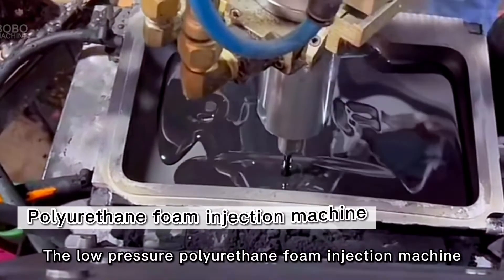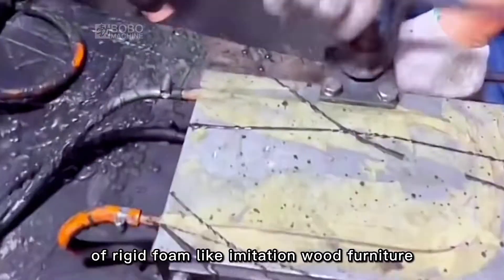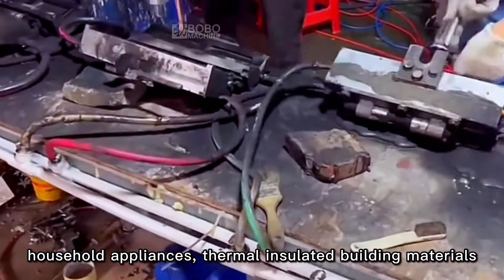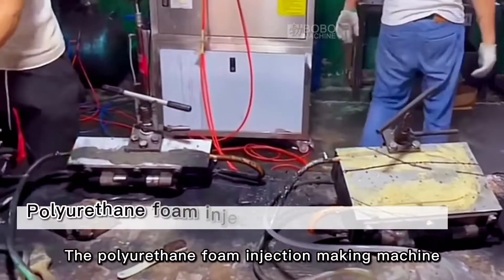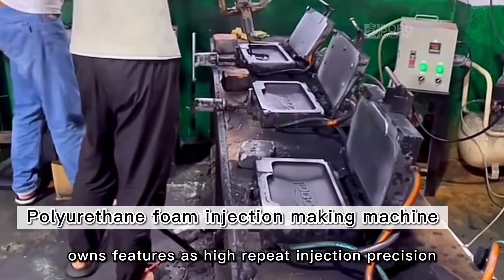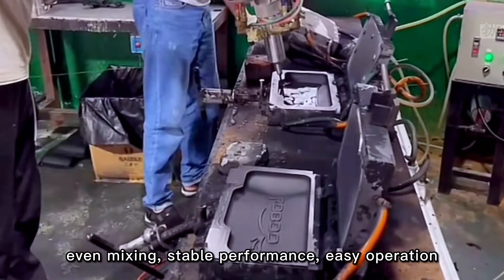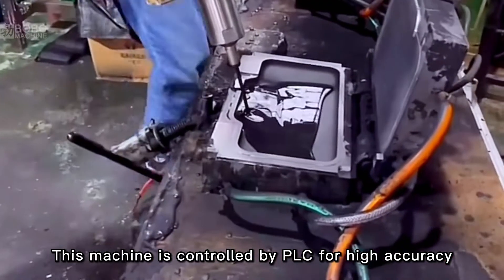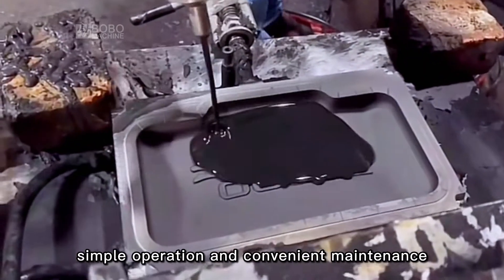Low pressure polyurethane foam injection making machine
If you want to know more about this product, please view
The Low pressure polyurethane foam injection machine used for pu fish box, pu foam fish sign and bowling is the most popular products in our factory and manufacturer. The polyurethane foam injection making machine by our supplier in China owns features as high repeat injection precision, even mixing, stable performance, easy operation, high production efficiency, etc.
BOBO Machine Co.,Ltd. 1(001)
Add: CBD, Nantong, Jiangsu, China.